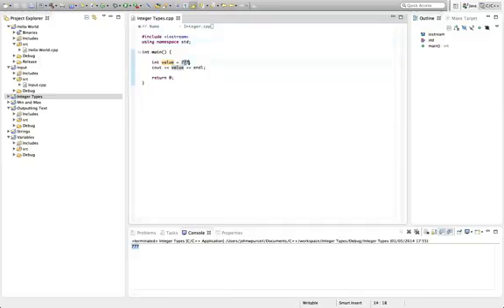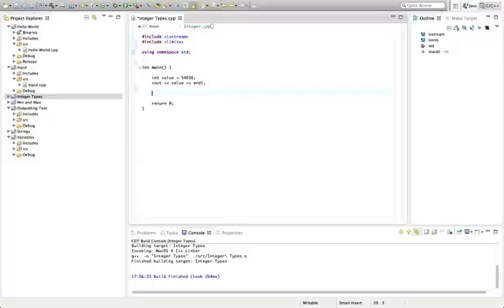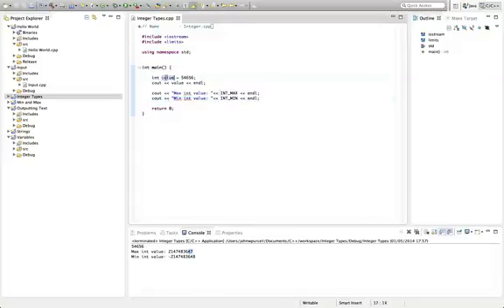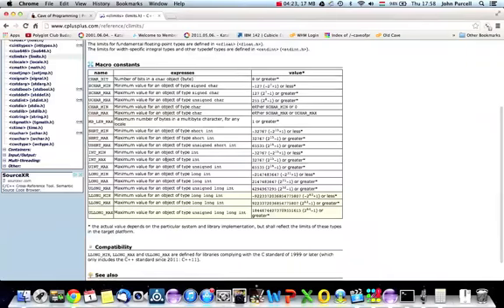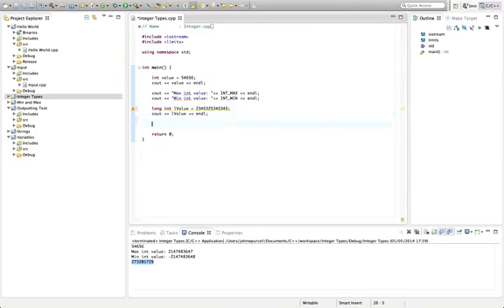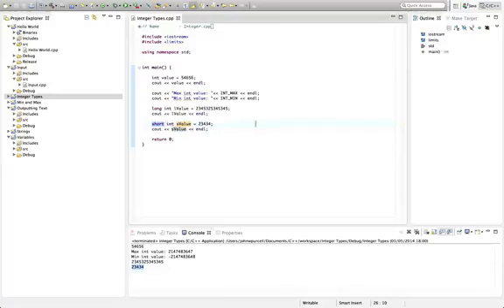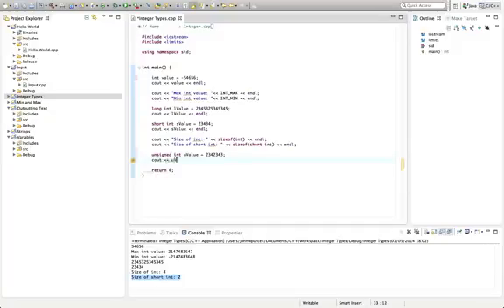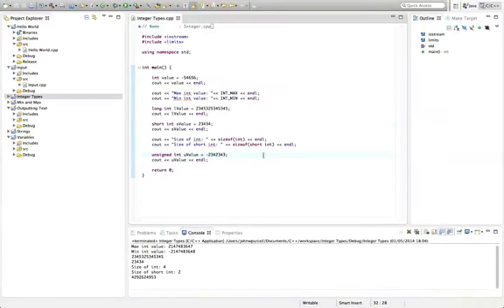C++ for Complete Beginners 9 Integer Variable Types